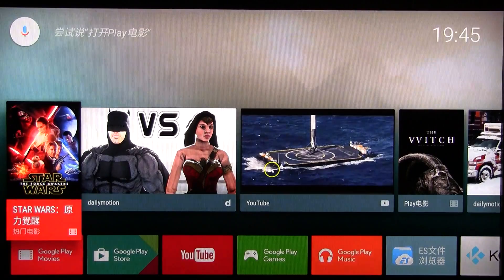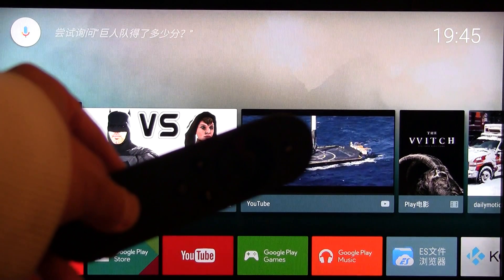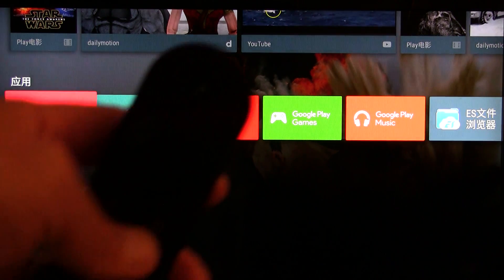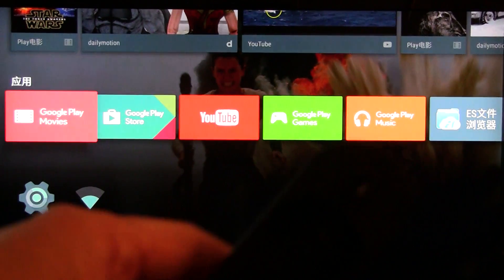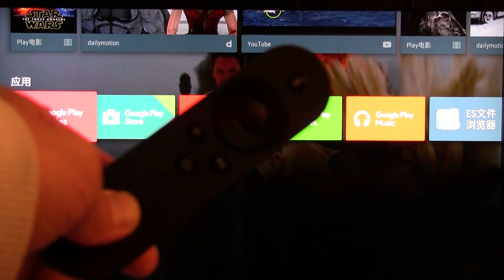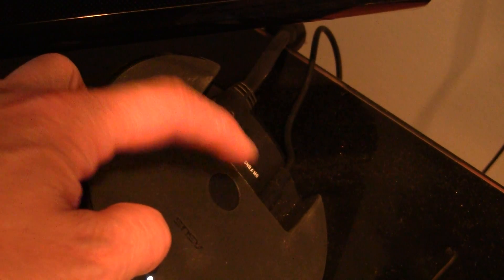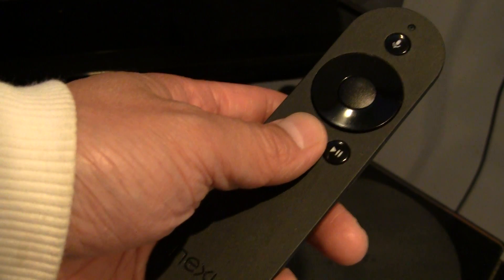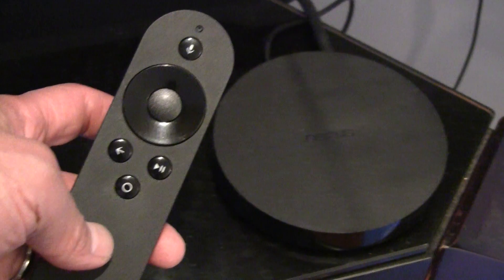Cheapo Tech: Fix Google Nexus Player Remote Control Not Working Issue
If you have a GNP, and the remote control is not responding to any button press, or the LED light keeps blinking/flashing, it's because the remote control lost link to the main unit. The remote is a Bluetooth device. So in this case you need to re-pair the remote to the base. This video will show you how.